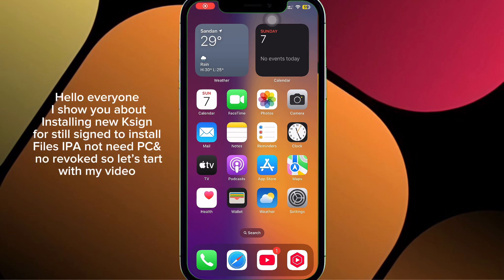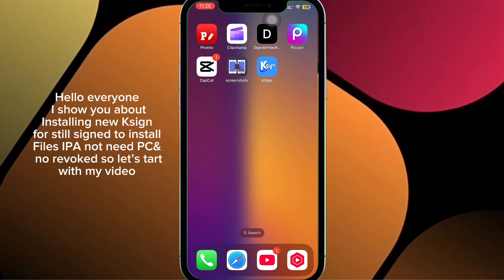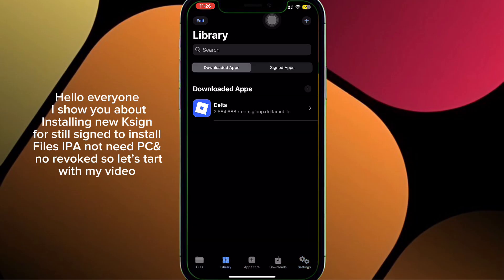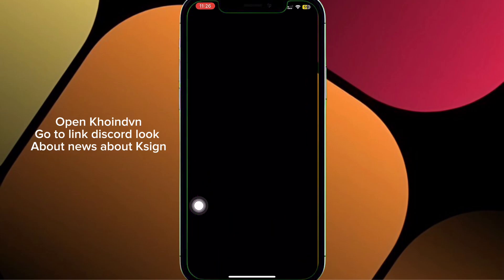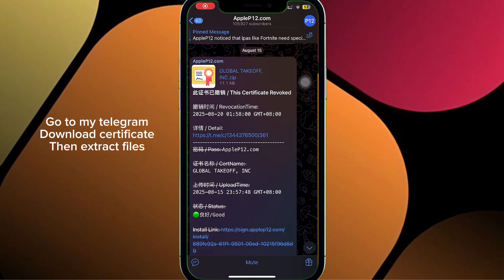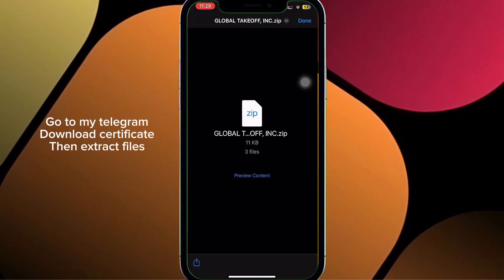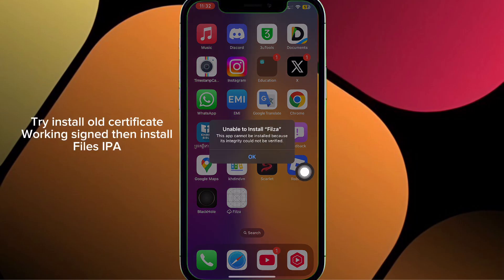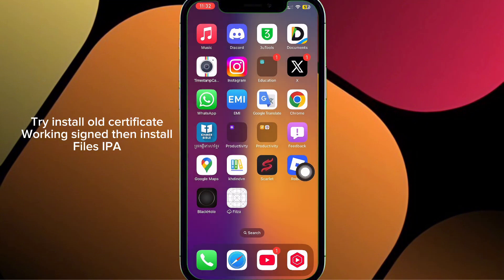NEW K-Sign install IPA Files haven't PC / No Revoked support all devices 2025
NEW TrollStore 2 IPA Released: Installing on iOS 18.5/17/16/15 for All Devices Haven't PC&Not JB Jailbreak Palen1x Rootful/Rootless on iOS 18.6/18.5 - iOS 15 iPhone/iPad For Winodws

How to install Zebra IPA for iOS 26/18/17/16/15 Don’t have PC & No JB New TrollStore Pro: How to install TrollStore Pro on iOS 18/17/16/15 Haven't PC &No JB

Update SameBoy IPA Game: Install on iOS 26/18/17/16/15 for iPhone/iPad Not need PC&Revoked
How to install Cydia2 on iPhone/iPad iOS 26 - iOS 15 No need PC & No JB All Devices
Nugget v6.1.1 with Pocket Poster v2.0.2 is better available | Pocket Poster set Wallpapers

How to install Sileo iPA on iPhone/iPad iOS 26/18.6/17.7.8/16.7.11/15.8.4 Haven't PC& No JB
How to install Cydia Installer on iPhone/iPad iOS 18.6/18.5/17.7.8/16.7.11/15.8.4 without PC

NEWS Update PanguOS Jailbreak iOS 18.4 - iOS 15 All devices No Computer | Upcoming soon
Jailbreak Palen1x Rootful/Rootless on iOS 18.6/18.5 - iOS 15 iPhone/iPad For Winodws

How to install TrollStore on iPhone/iPad iOS 18/17/16/15 No need PC & Without JB
How to install Filza Manager on iPhone/iPad iOS 18.6/17.7.8/16.7.11/15.8.4 devices
How to install ESign new cert Not yet Blacklist & without PC on iOS 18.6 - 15 All Devices

Jailbreak&ByPass on Broque Ramisk PRO for iPhone/iPad iOS 18.4.1 - iOS 15 Without UBS Flash
Update Nugget v5.2.3 with Pocket Poster iPA: Install Wallpaper Not us PC for iOS 17 - iOS 18.5

NEW Feather ipa v2.1 is out: install tipa & ipa files without Computer | Working iOS 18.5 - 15
Update CheckRa1n-Windows Jailbreak iPhone/ipad | iOS 17.7.7/16.7.11/15.8.4 Not use USB Boot

NEW iOS 18.4 umping soon What's new features for iOS 18.4?
How to Jailbreak iPadOS 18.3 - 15 with Palera1n (Mac & Windows)
New NekoJB Jailbreak iOS 18.3 - iOS 15 without Computer all devices
How to change iPhone/iPad Themes iOS 17/16/15 for A8 - A11 No Computer

✳️ Go to My link Twitter account if you want to chat.